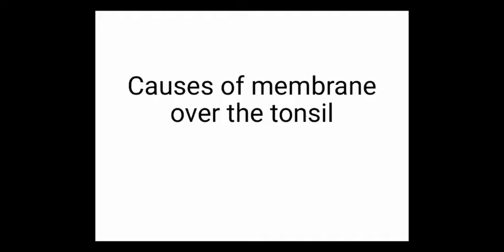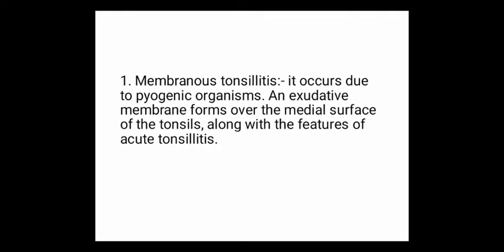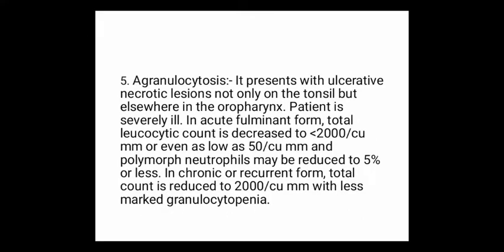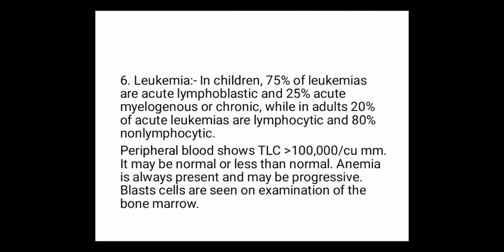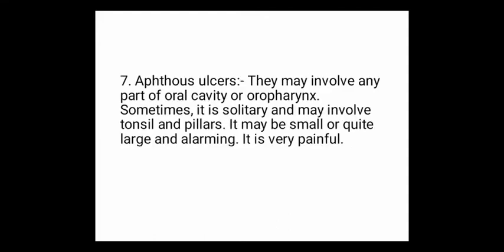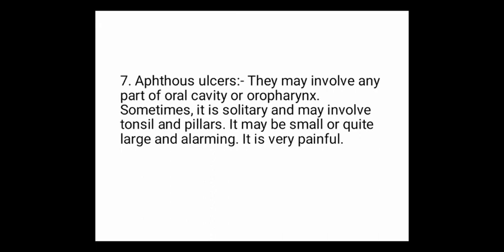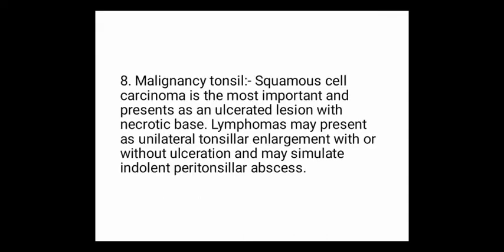Causes of membrane over the tonsil - ENT